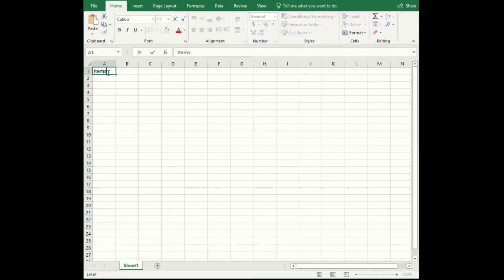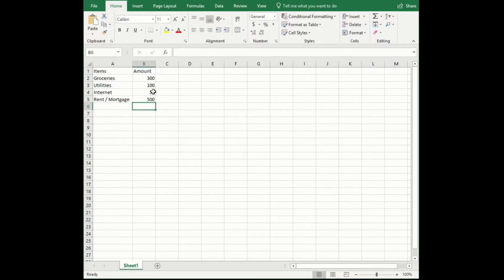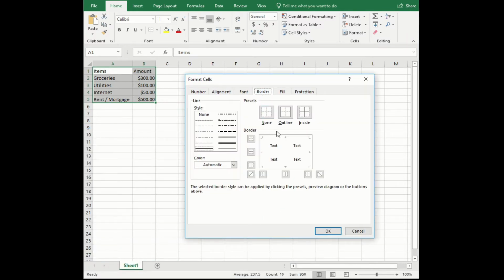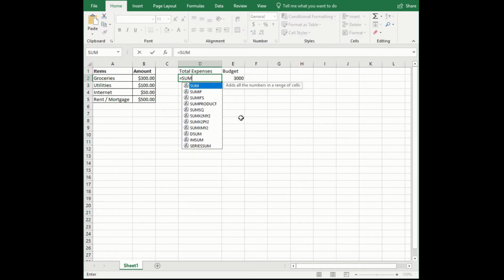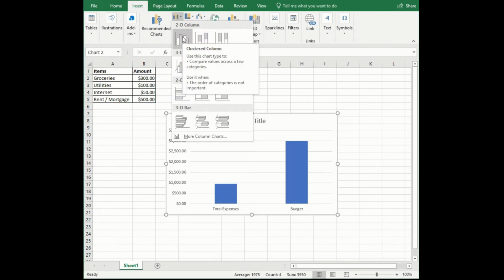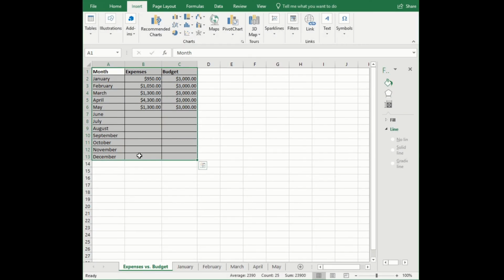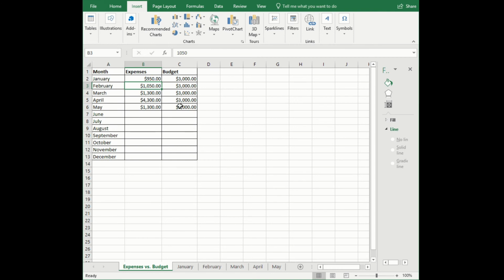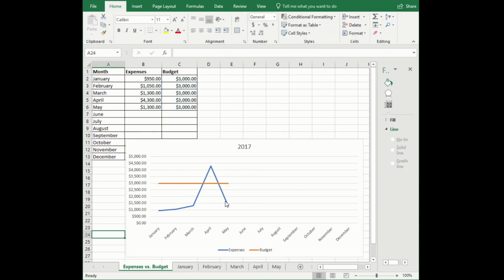How to Track Expenses in Excel - Monthly Budget (Handy Dandy)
This video describes how to easily track of your expenses with Microsoft Office Excel, using tables and graphs.

Thank you to:
1. Microsoft Office Excel
2. Mark of Cain for the tunes:
    - Mark of Cain 00:00
    - Rotting the Cradle 01:35
    - Among the Corpses 04:01
3. Wanderlust & Faeriedust for the coolest shirt
4. Logan Morrison for the Graffiti art
5. My father for the camera equipment. :)

HandyDandyRight